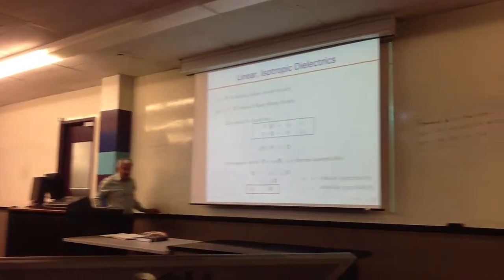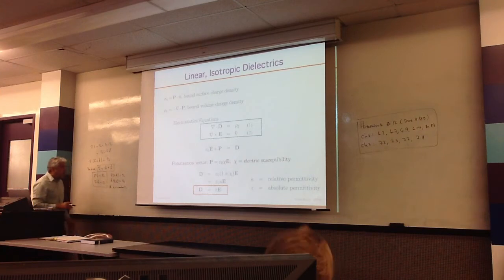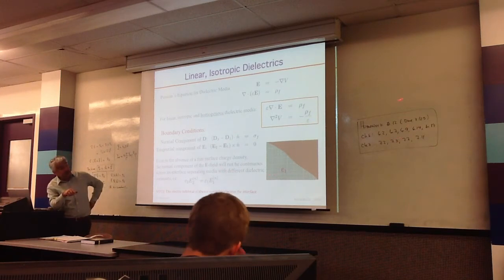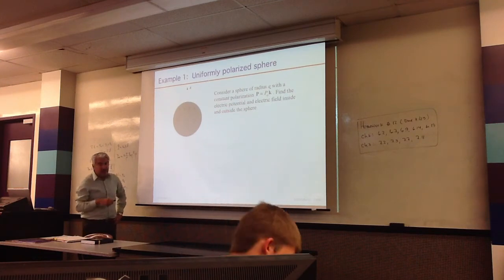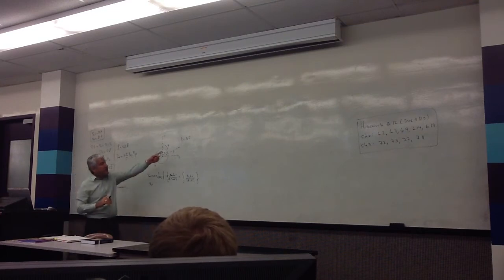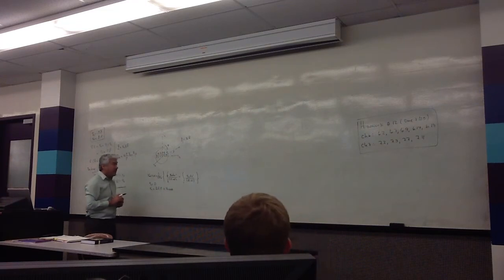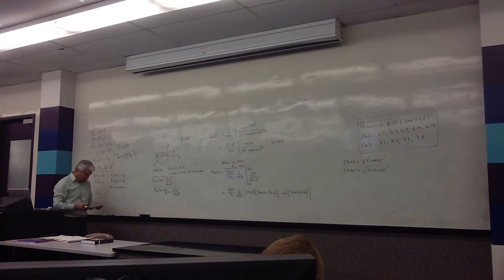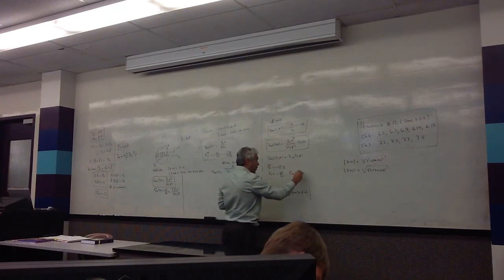E&M I Lecture 11/15 - Solving Problems involving Dielectrics I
Using all the techniques we've learned along with the properties of dielectrics to solve problems